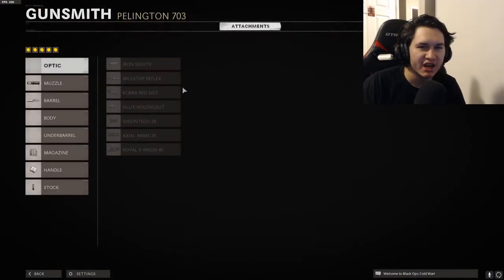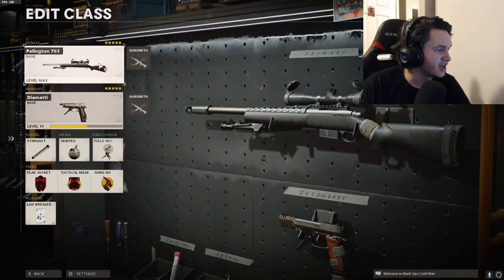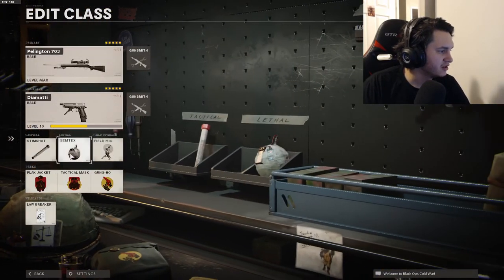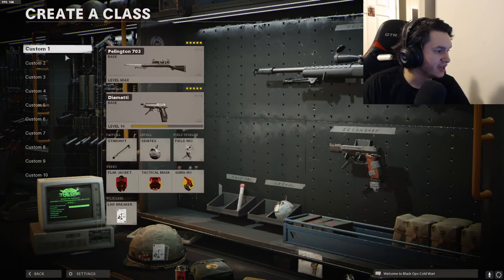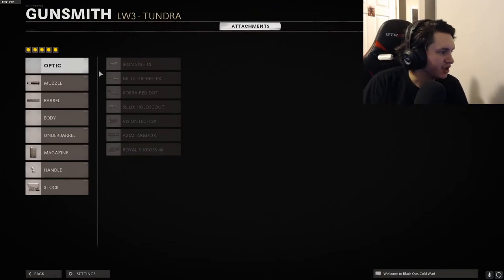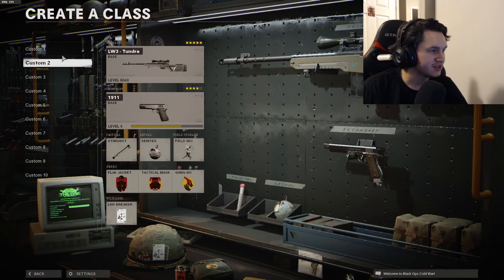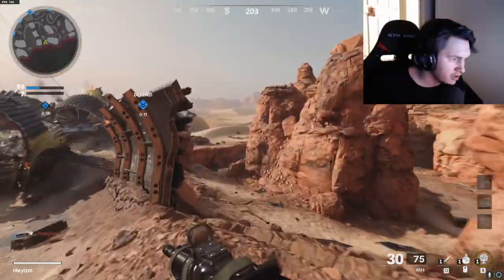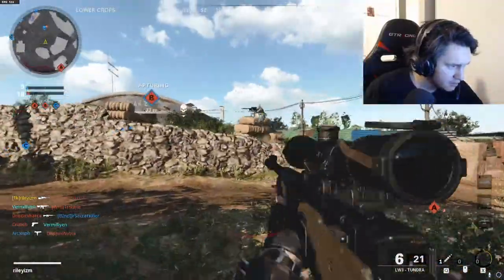Sniping on this game is so satisfying.. (black ops cold war beta)